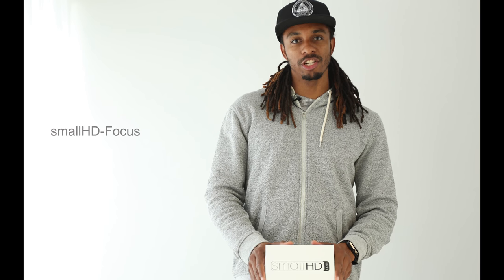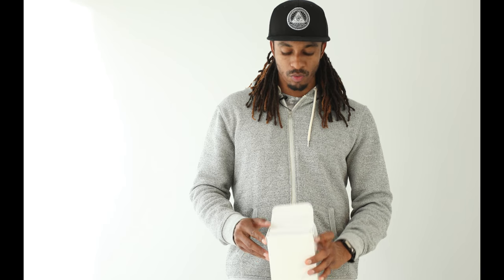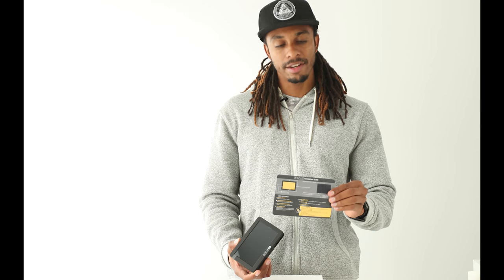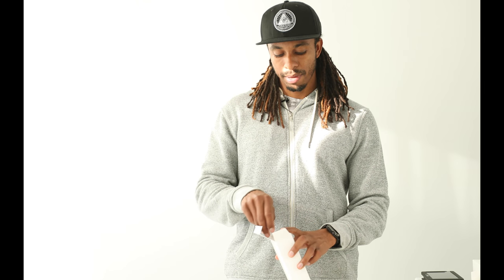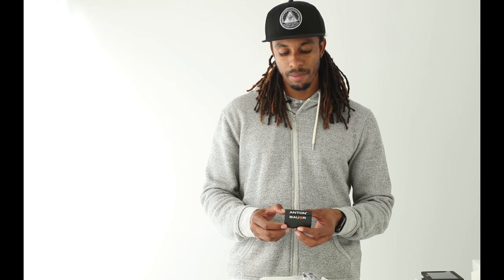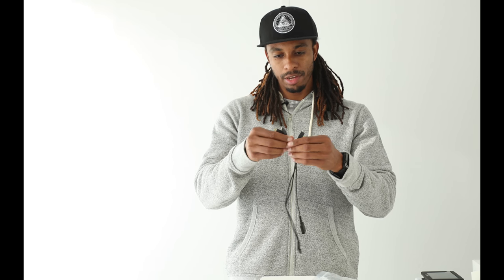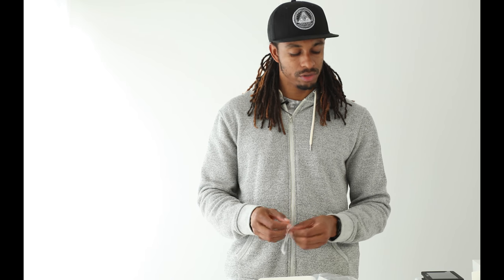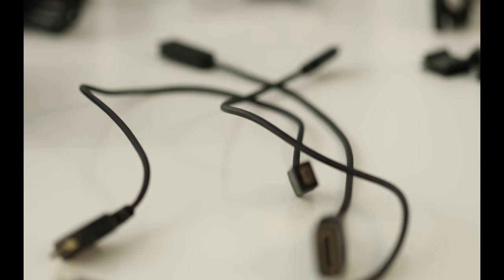Vlog_001 Small HD Focus Monitor Unboxing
Introduction to my weekly vlogs. I kept it simple with the unboxing of my new field monitor from smallHD.